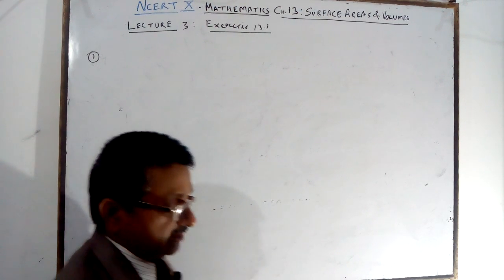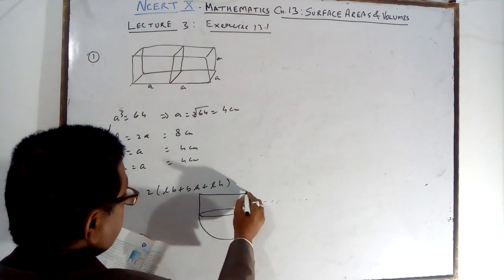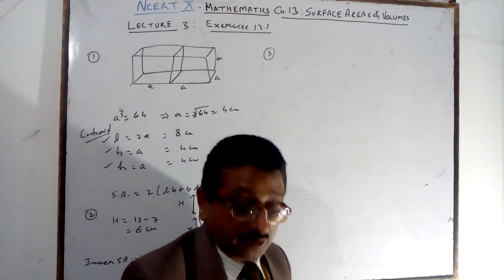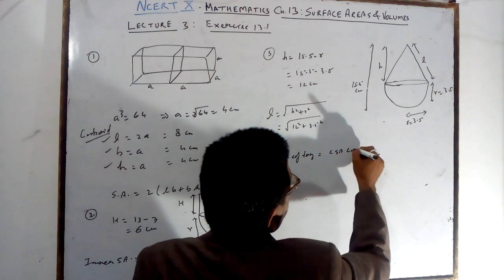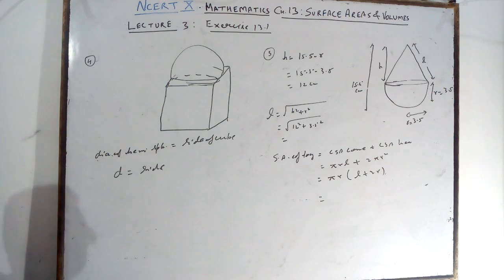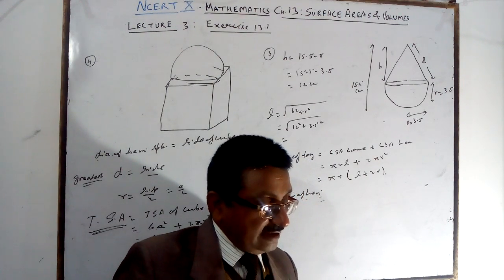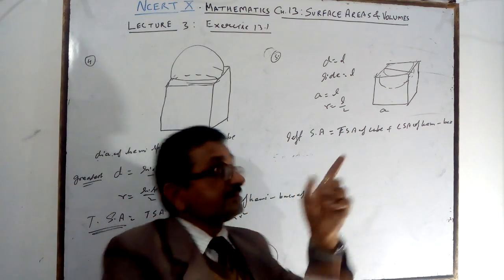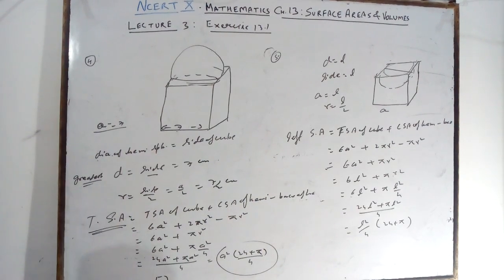NCERT X MATHS CH 13:* LECTURE 3* SURFACE AREA AND VOLUME